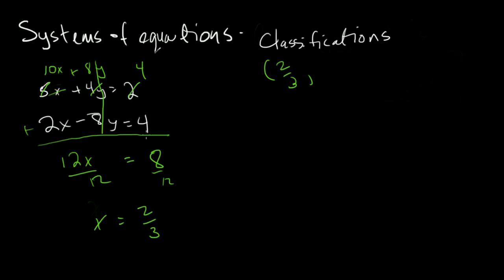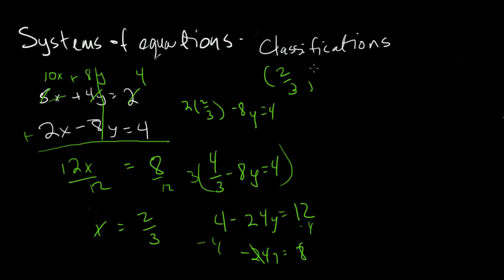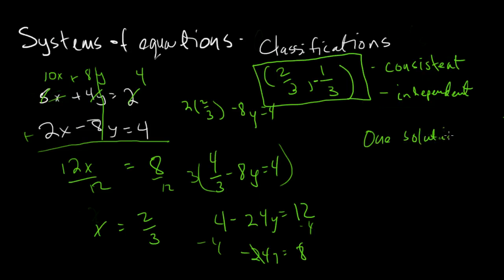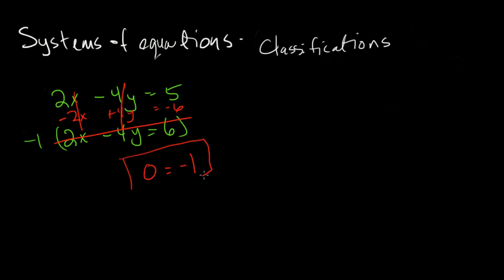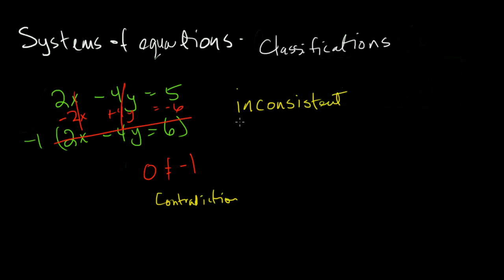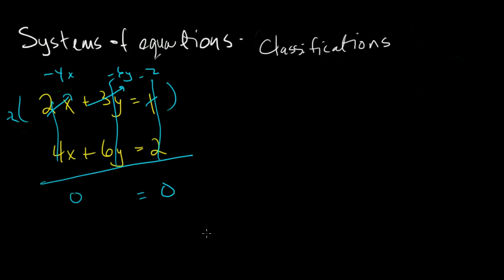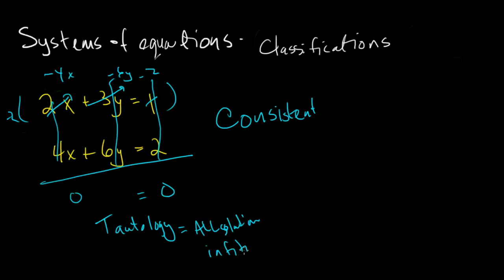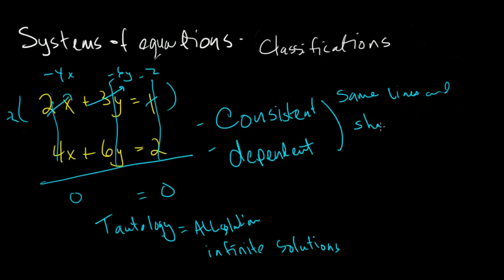3.1 Classifying systems of equations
Classifying systems of equations by their consistency and dependency